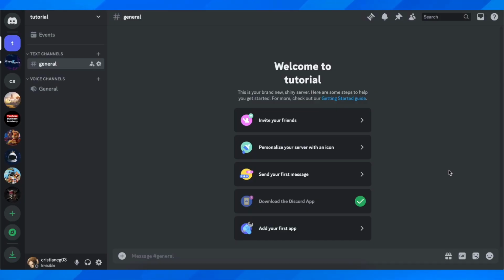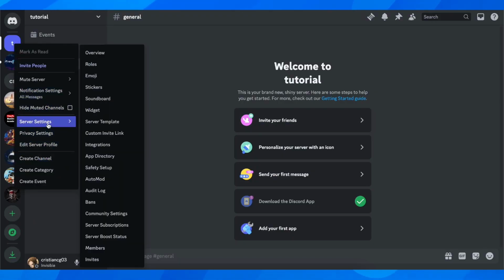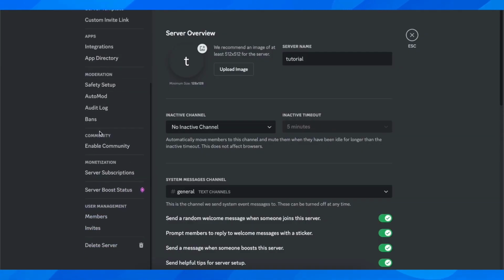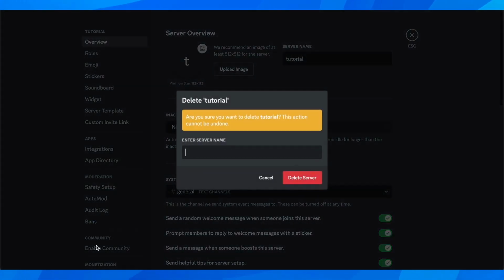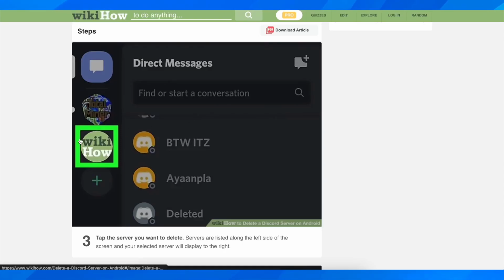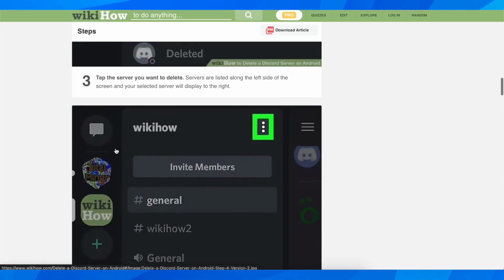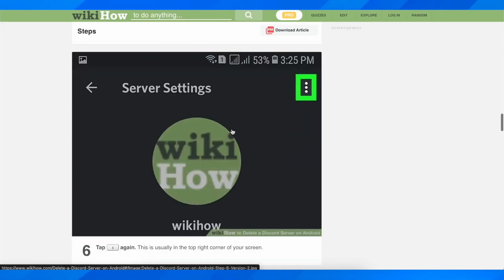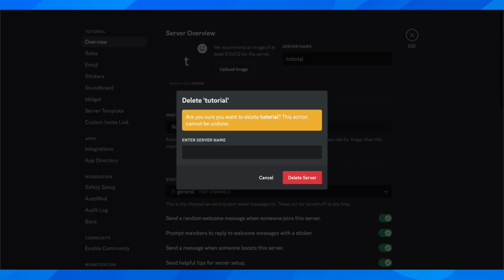How To Delete Discord Server | Step by Step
🔥 Looking to manage your Discord servers more effectively? This discord tutorial provides a step-by-step video tutorial on how to delete a discord server on both PC and mobile. Learn essential discord tips and tricks for server management quickly and easily.

📌 In this tutorial, you’ll learn:
✅ How to delete a Discord server on PC
✅ How to delete a Discord server on mobile
✅ Tips for managing your Discord servers

🚀 Perfect if you want to clean up your Discord presence or learn more about Discord server management.